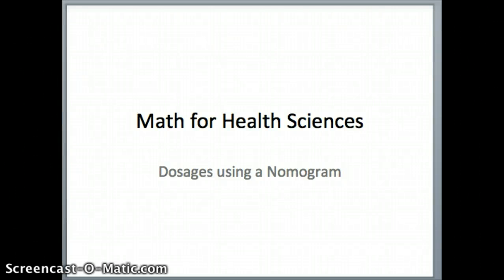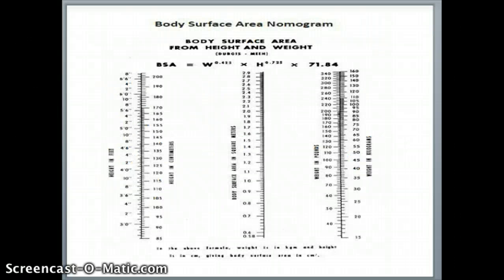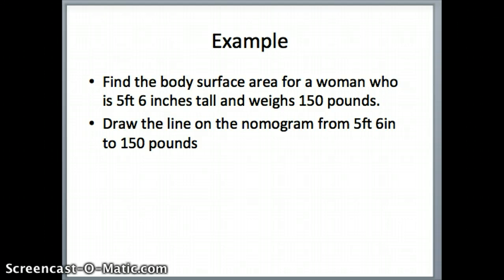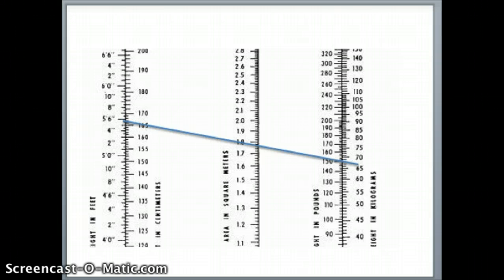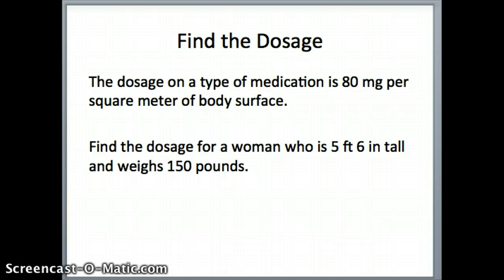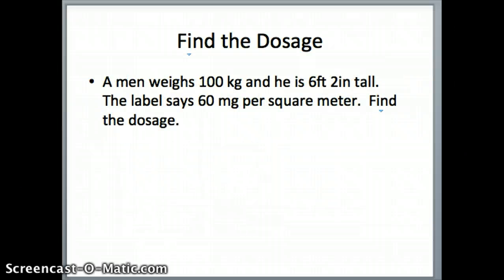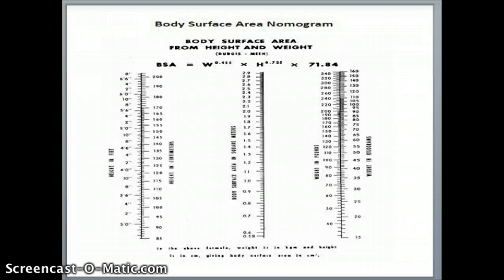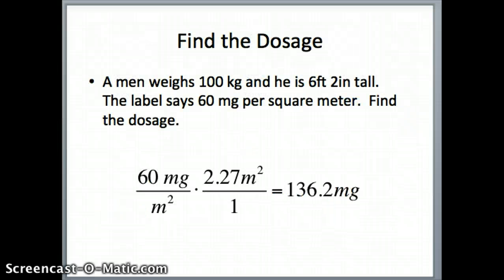m1102-nomogram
This lesson shows how to determine dosage using a nomogram